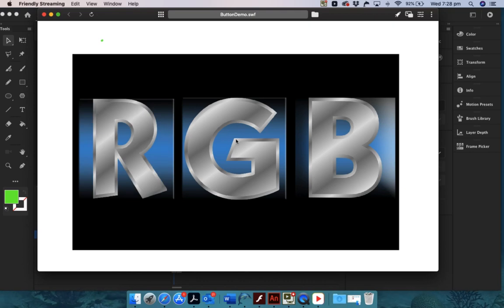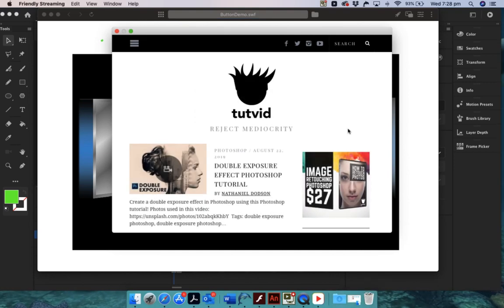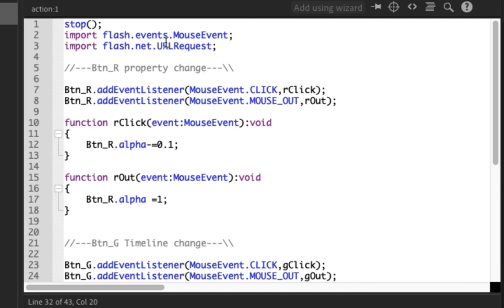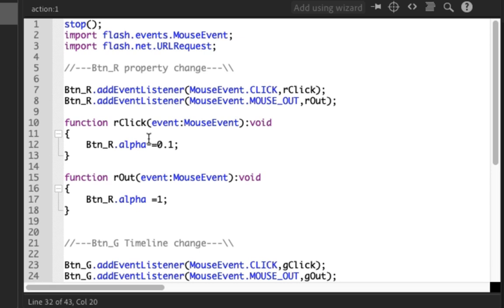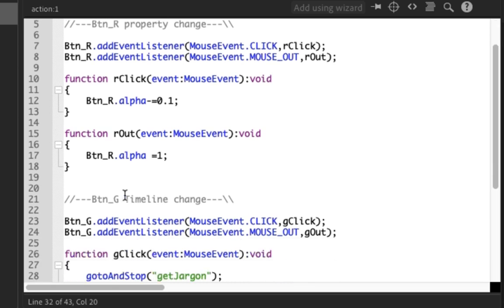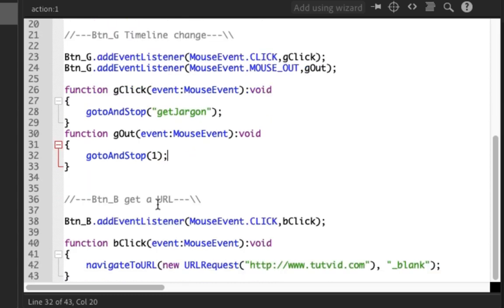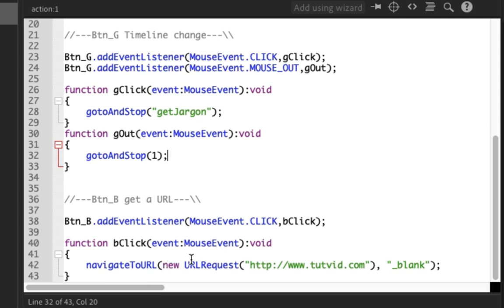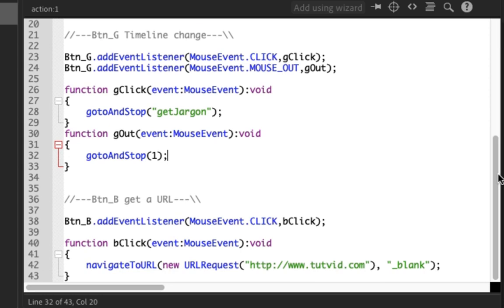Yr10 Lesson 4 part 4 Buttons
In these series of videos we look at how to create buttons and introduce action script to move the timeline. We also look at how buttons can have more than one function, be used to dim objects and direct the user to a website.